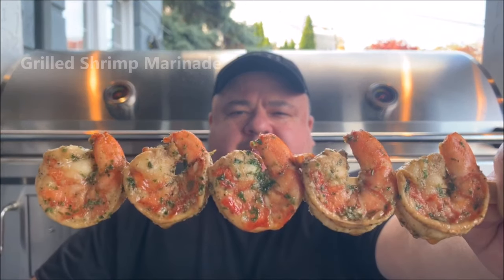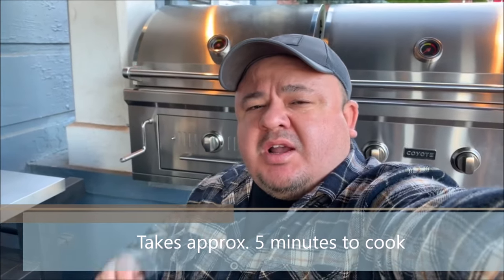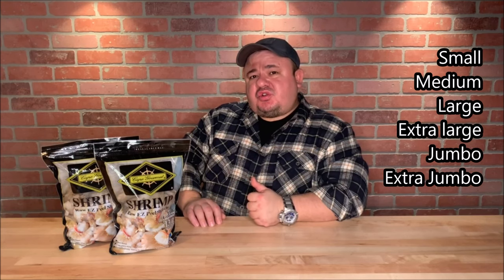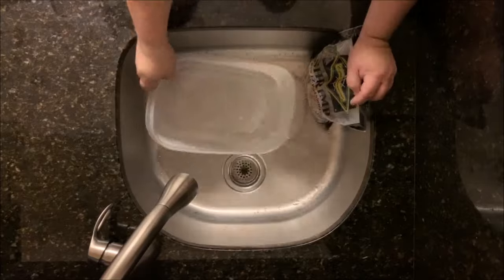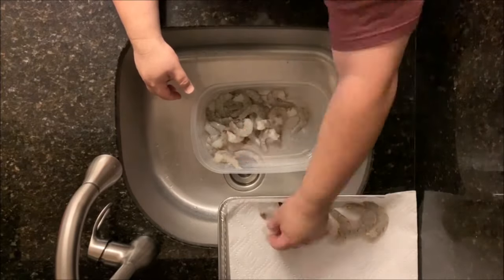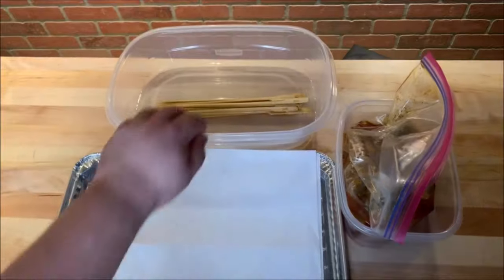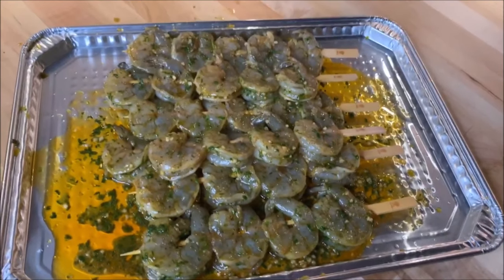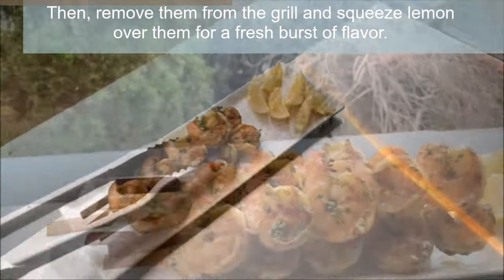HOW TO MAKE GRILLED SHRIMP!!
How to make a great marinade, what size Shrimp to buy, how to thaw, how to peel, how to skewer and how to grill Shrimp.